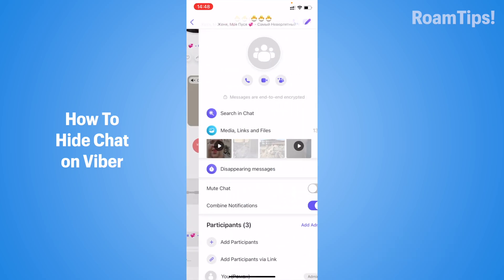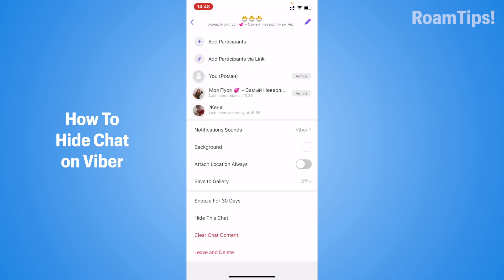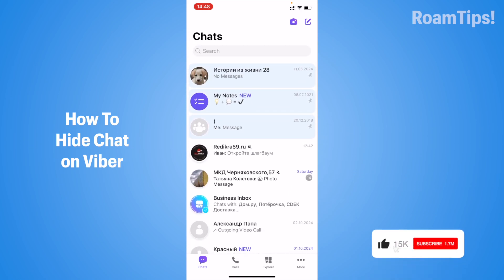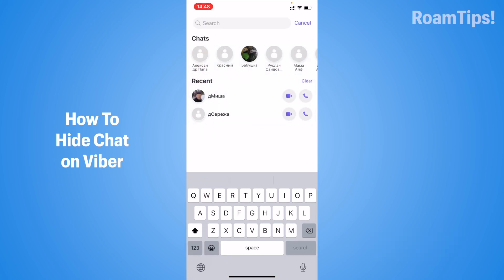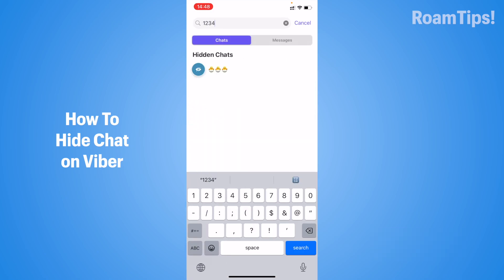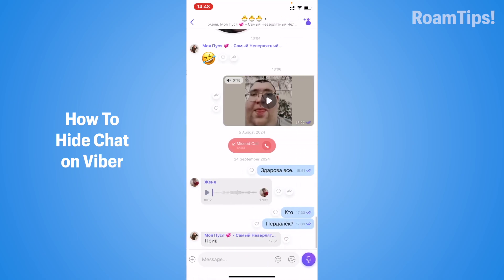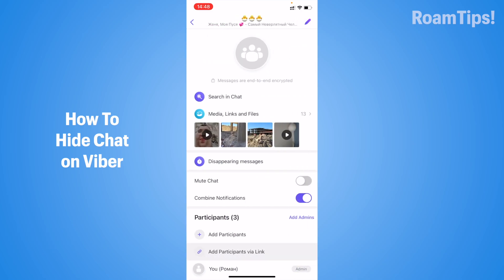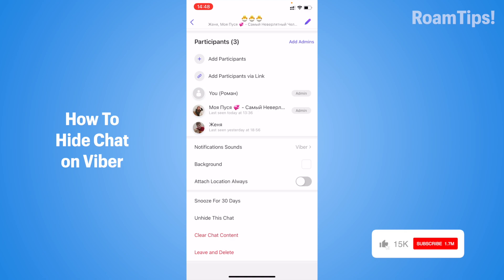How To Hide Chat on Viber | 2024 Guide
Best eSim How To Hide Chat on Viber | 2024 Guide

In this video, I’ll show you how to hide a chat on Viber to keep certain conversations private. You will learn how to create a hidden chat, set a PIN for security, and manage your hidden chats. This guide is perfect for those who want to protect their privacy while using Viber.